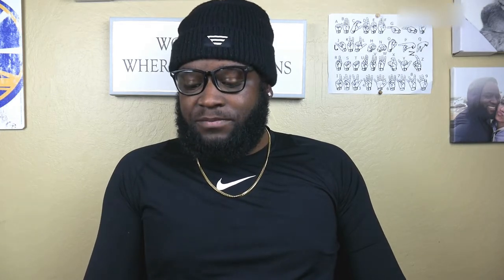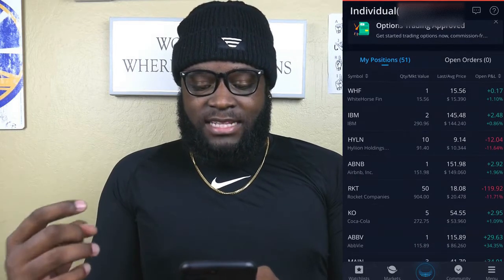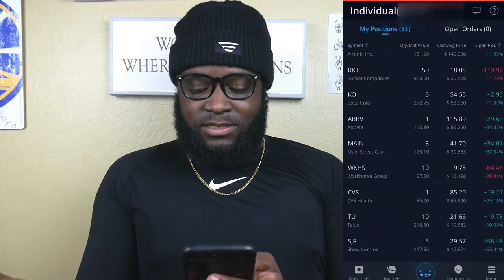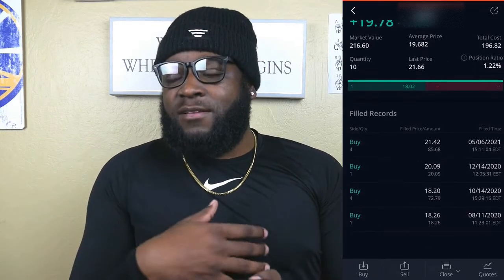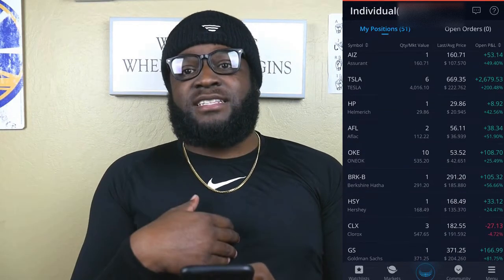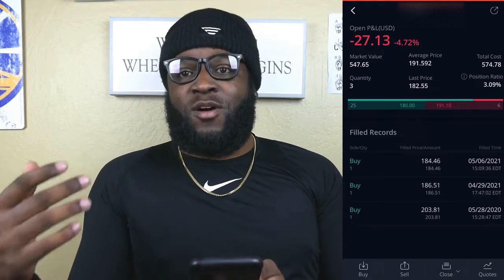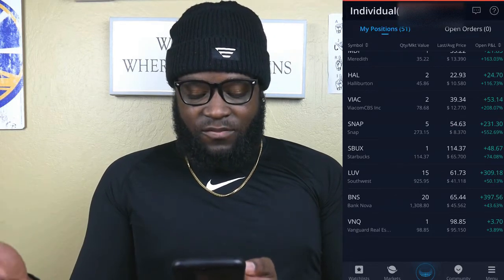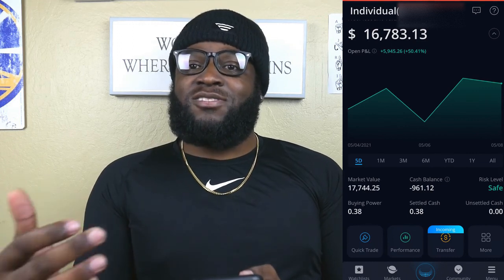$17,000 WEBULL PORTFOLIO UPDATE: A WEEK IN REVIEW!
In this video, I will be talking about my Webull portfolio and the major changes I have made to the portfolio in the last couple of weeks. Until next time, thank you and God bless!

Equipment used in this video:
Panasonic Lumix G7

If you would like to open a brokerage account with Webull and earn 2 free stocks with a deposit of $100 here is a link for that

Save the planet, one swipe at a time with this card!
Join me on Aspiration- a financial firm with a conscience!
Sign up with my link and Aspiration will plant 25 trees! When you spend $250 we will both get $50 cash!

Just beginning your credit journey or have a poor credit history? This card is perfect for that.

Love this credit card! Check it out!

Sign up for M1 Finance through this link and receive a complimentary $10 when you open the account.

 Recommended Beginner Investor Book

Attn: Some of the links above may give me an incentive for my referral.